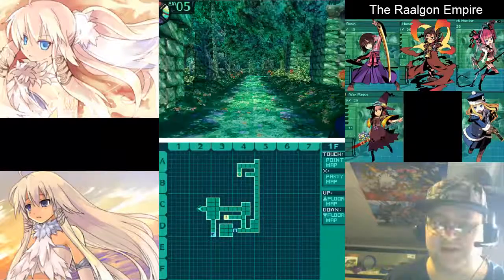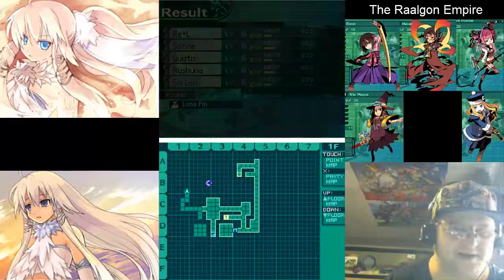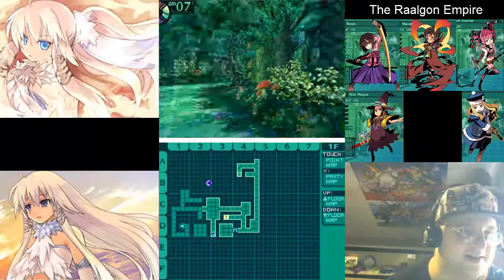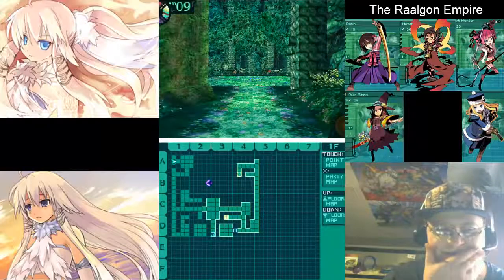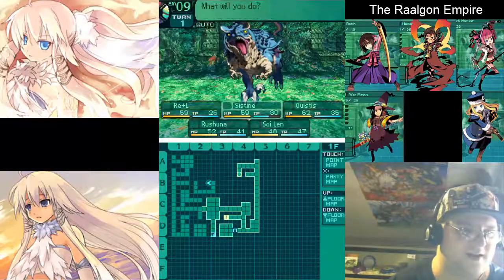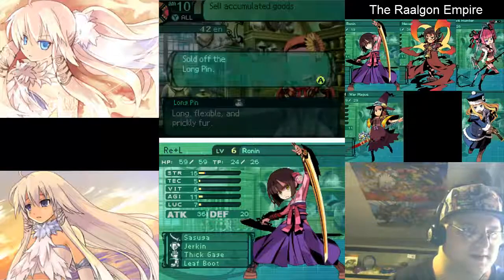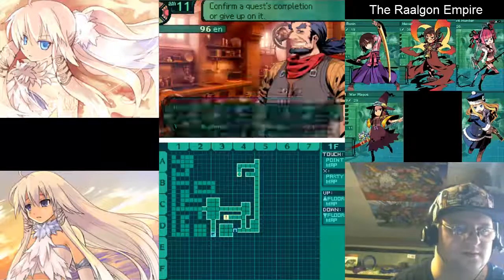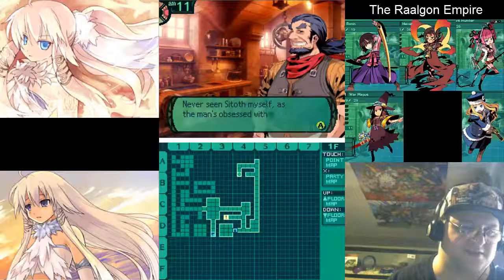Let's Play: Etrian Odyssey II - Part 02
In this episode I knockout a pair of requests as well as take down a wounded T-Rex.